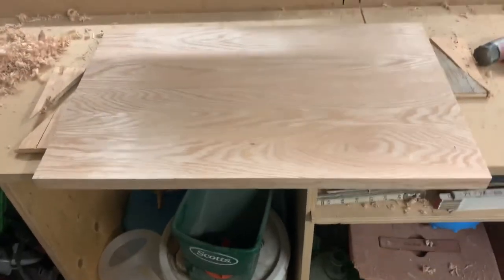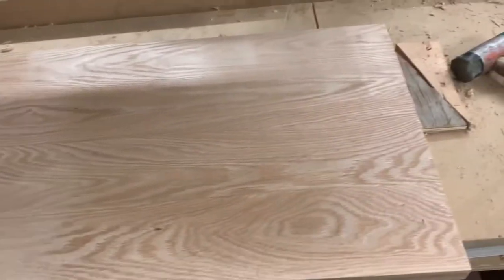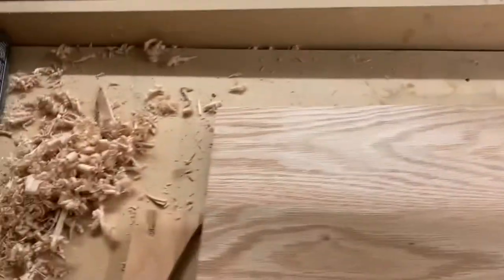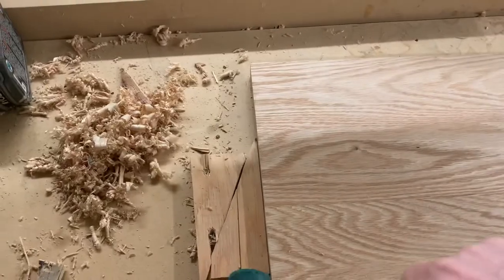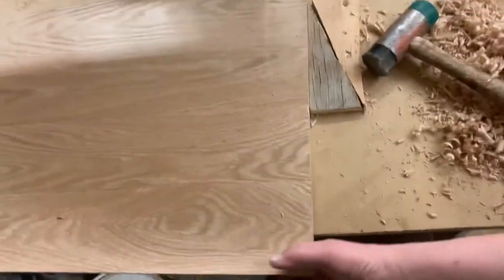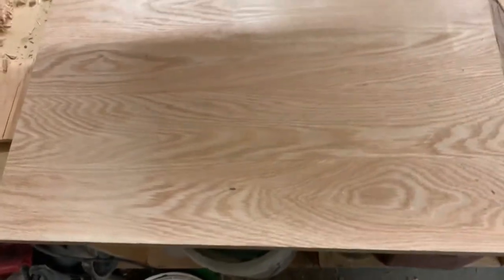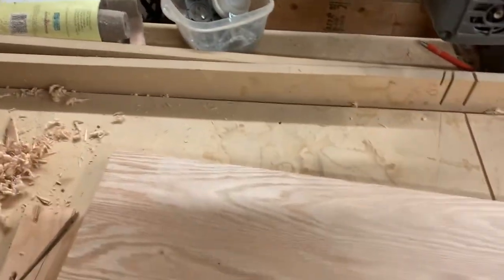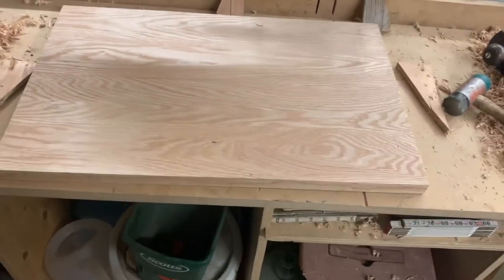Quick Workbench Wedge Vice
A simple bench vice to hold wood working projects so they won’t move while hand planing.

In its simplest form, its 2 left over wedges from my gambrel roof project screwed onto the sacrificial work surface and 2 more of the same pieces jammed against the work piece.

vise, vice, clamp, woodwork